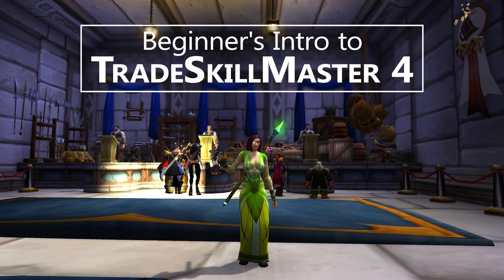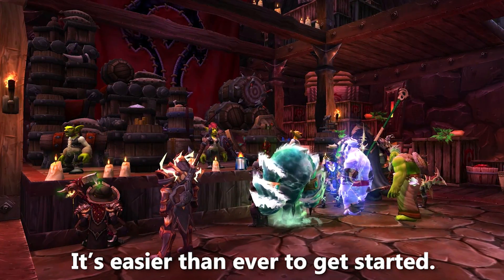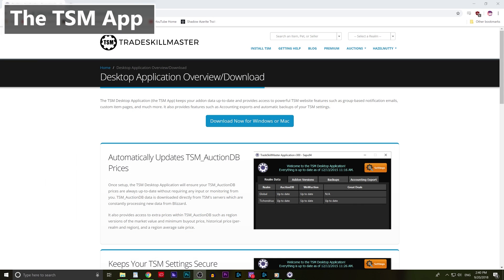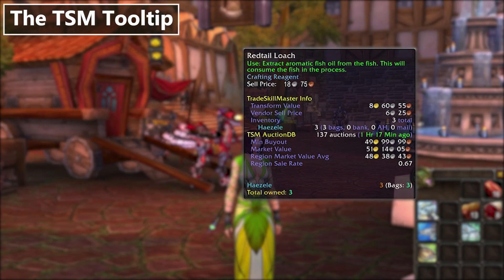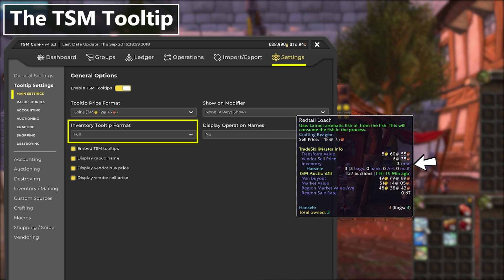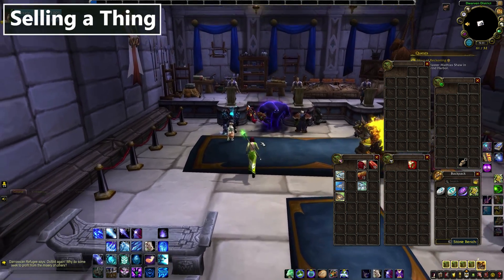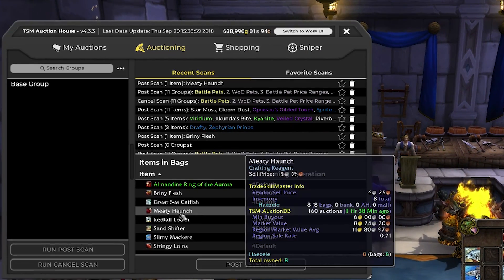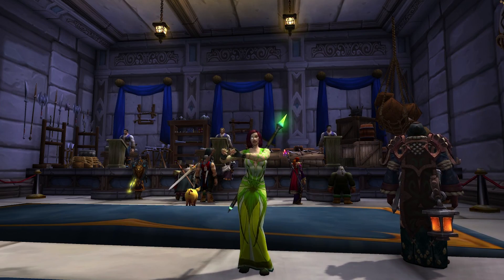Intro to TradeSkillMaster 4 for Beginners - TSM 4 Setup Guide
TradeSkillMaster 4 setup guide for beginners! This intro to TSM 4 goes through what TSM does, what you need to install to get TSM4, a tour of the TradeSkillMaster item tooltip (with info on how to customize it to your preference) and walks you through using the TSM4 Quick Post feature to post your first items. I do not offer direct TSM support or troubleshooting.

This beginner intro to TradeSkillMaster 4 is the first in a series of TSM 4 guides that I'll be making on this channel. In future guides, I'll be covering setting up groups,  creating new Auctioning Scans personal to different types of goods, importing groups and operations from other users, where to find good group and operation strings online, mailing, shopping, sniping, cancel scans, extra tips and everything else I personally love in TSM 4.

Links to the TSM Addon, App Helper and the TSM App

All products featured on the above Amazon shop are things I have purchased that you may have seen in my videos and streams.  Shopping through that link directly supports me!